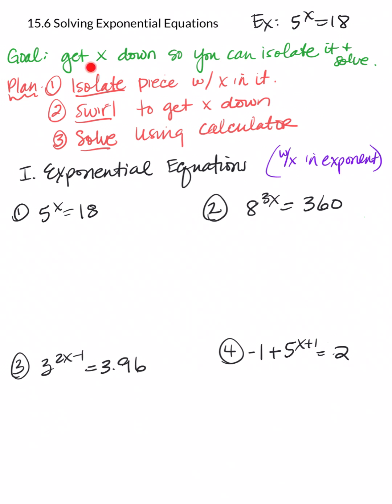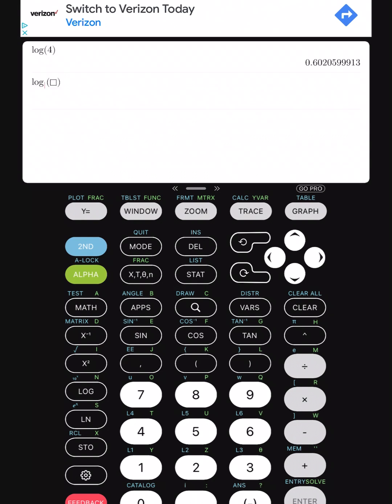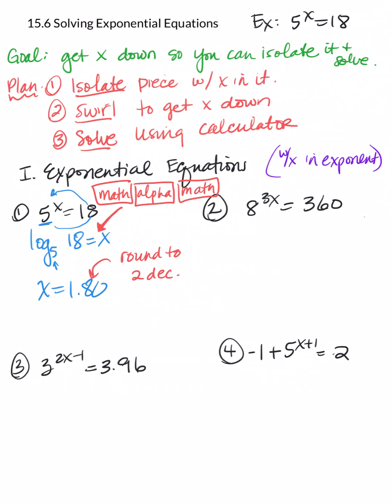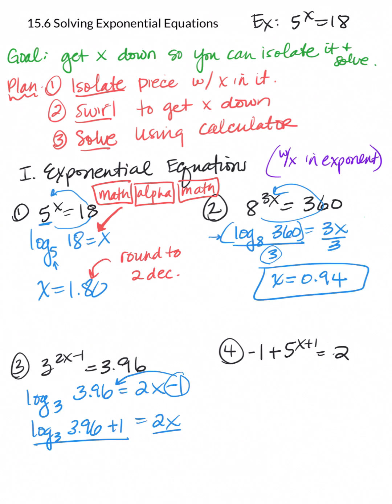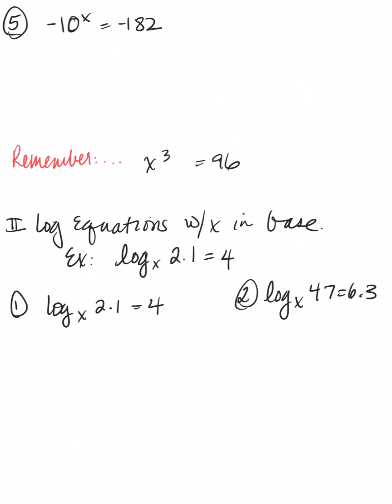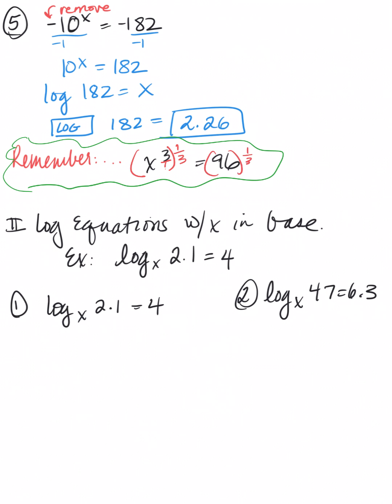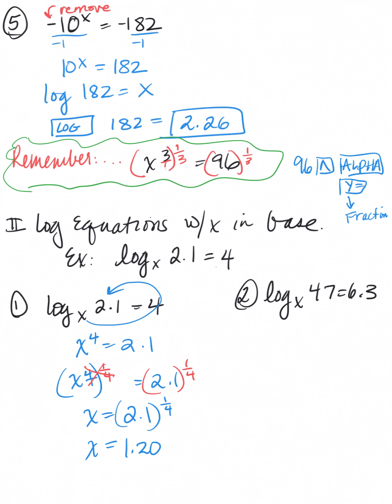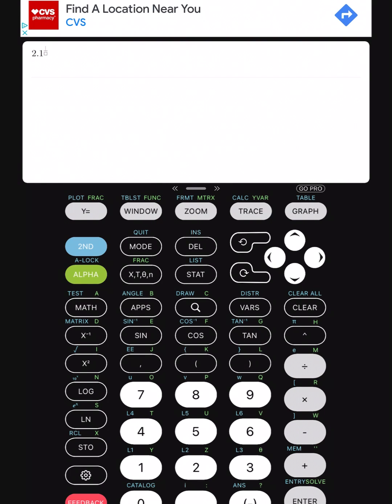15.6 Solving Exponential Equations